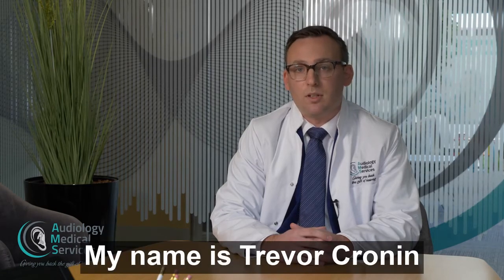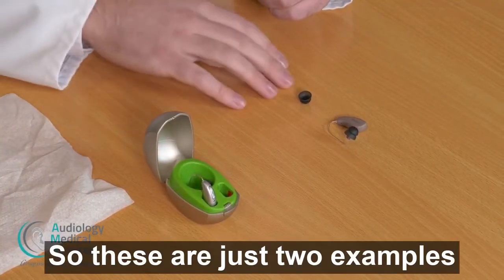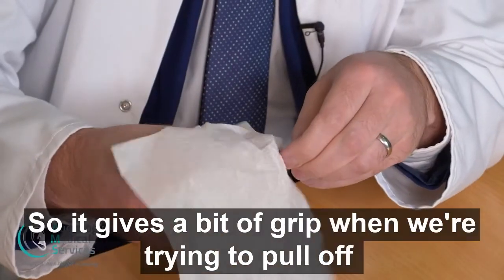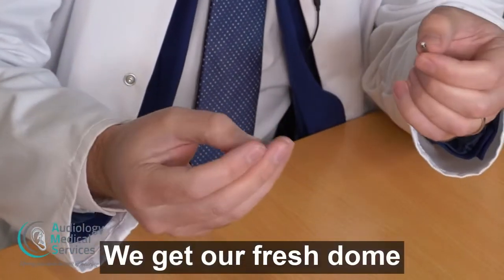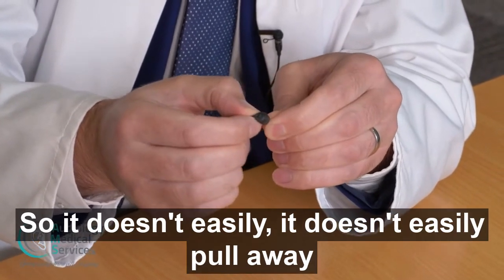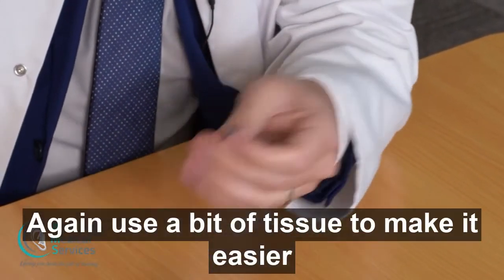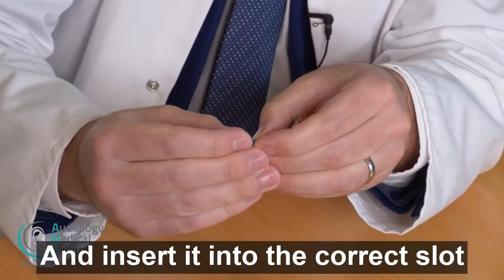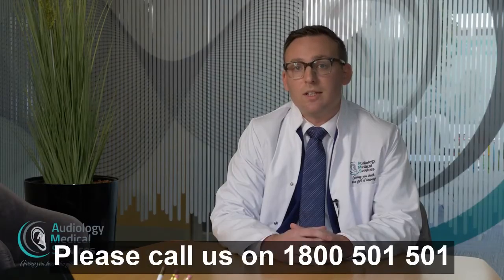Changing Hearing Aid Domes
In this video, Trevor is taking us through the steps for changing your hearing aid domes. There are various dome types available and we see two examples in this video.

For any questions on domes or dome changing, freephone our audiology team on 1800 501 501.